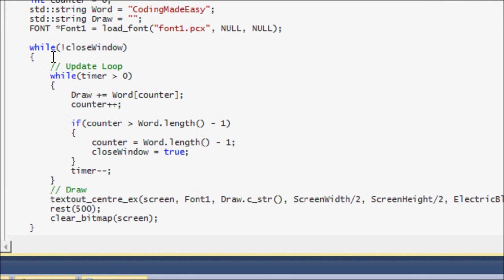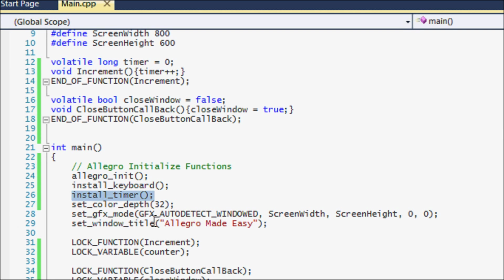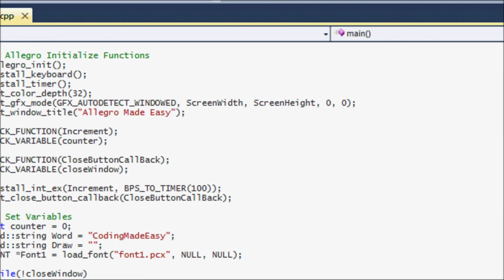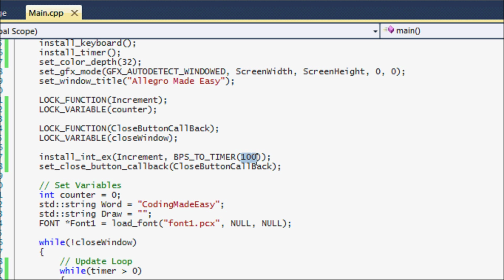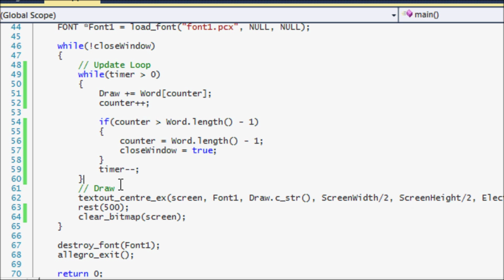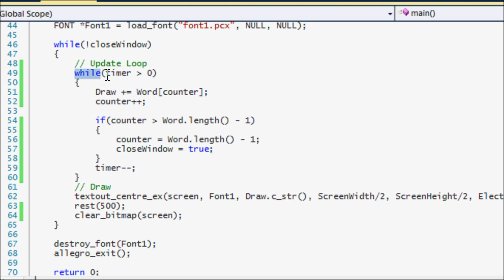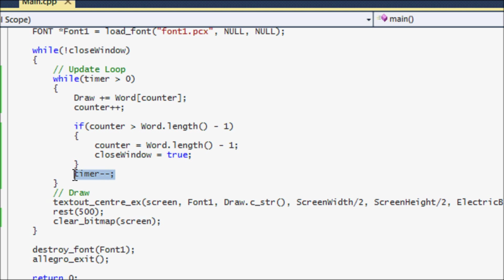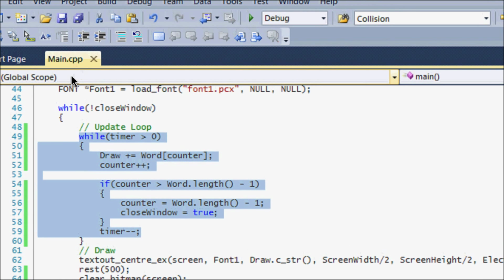C++ AllegroHD Made Easy Tutorial 7 - FPS (Frames Per Second)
This video teaches you how to regulate frames per second so that your games will run the same speed on every single computerIf you like my content feel free to donate!